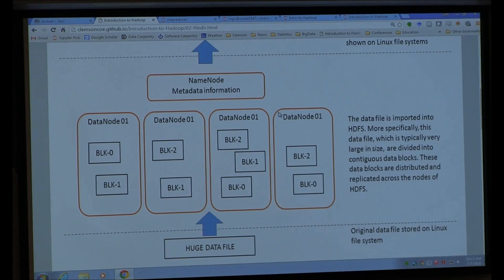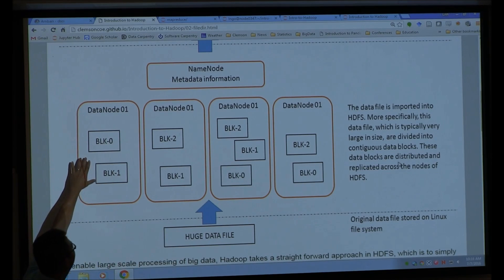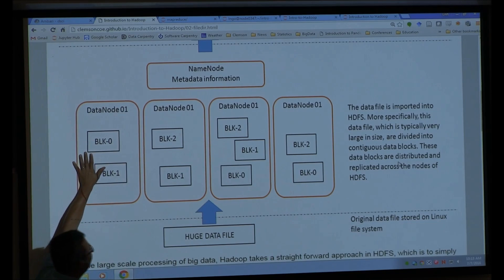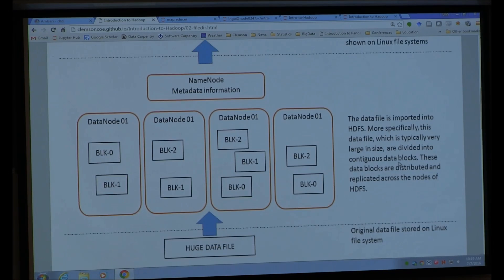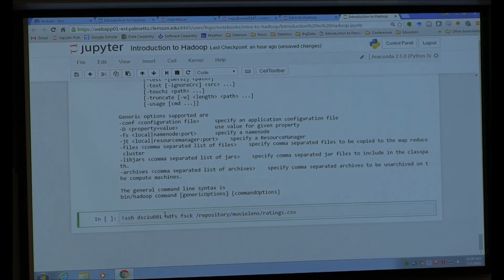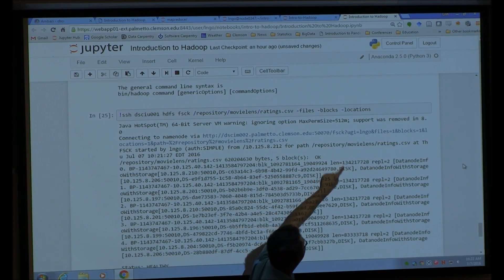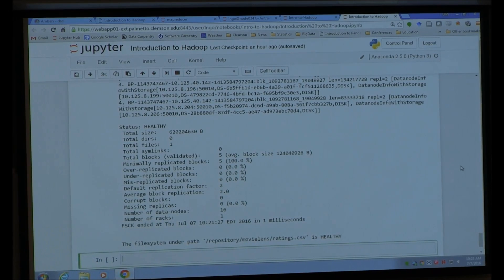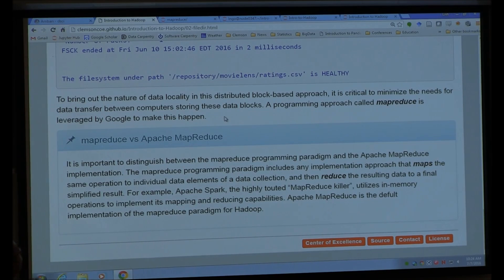3 - Understanding HDFS Files and Directories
File management and navigation within Hadoop.